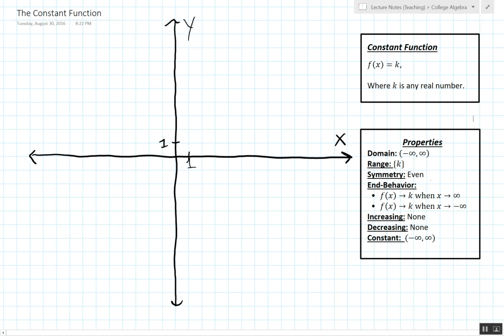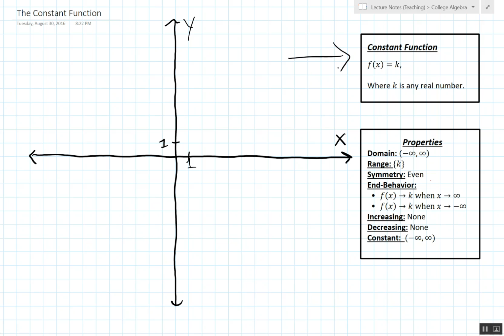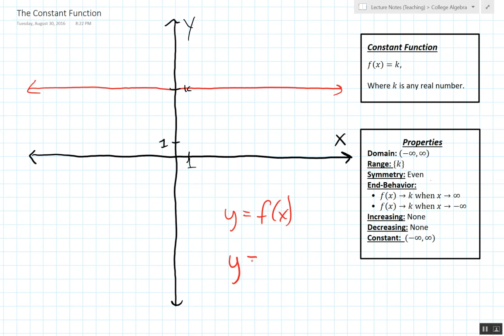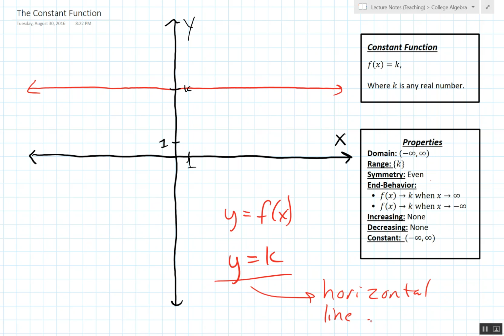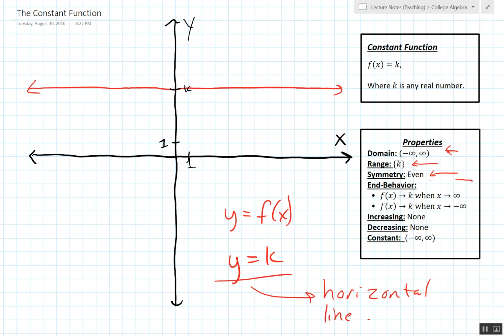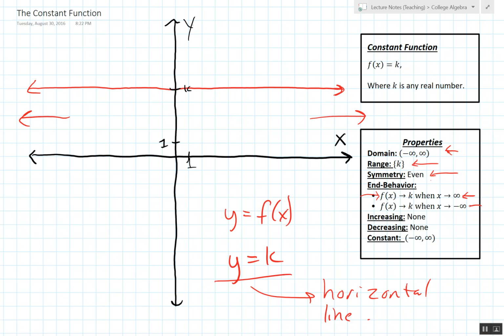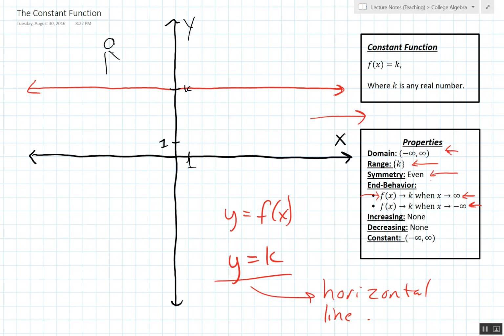The Constant Function